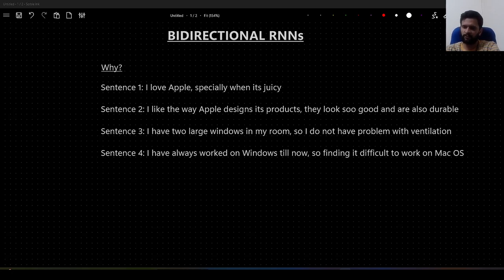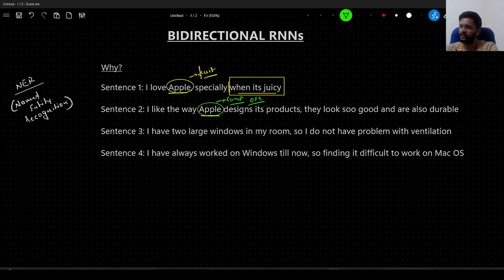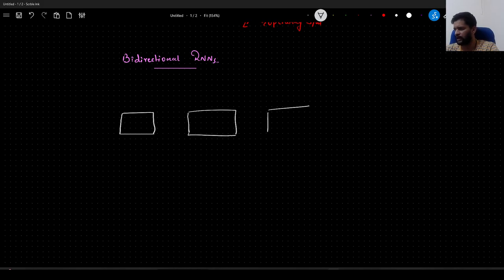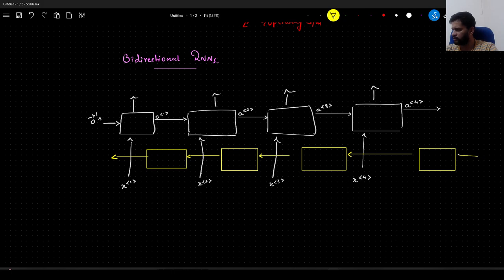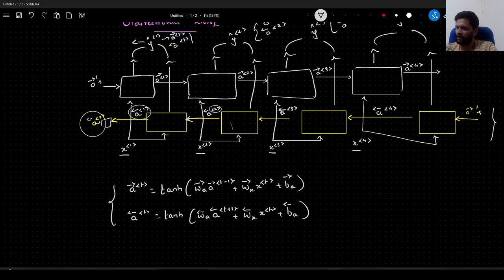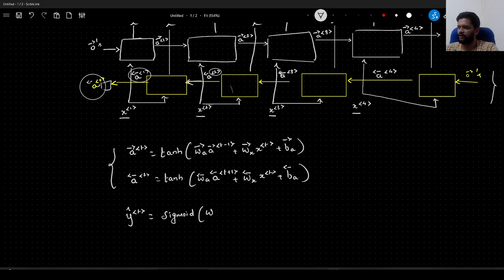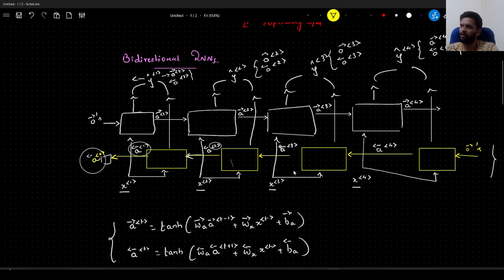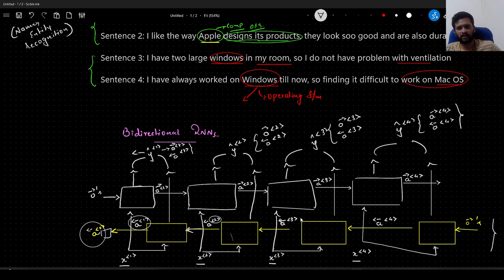Bidirectional RNN | Bidirectional LSTM | Bidirectional GRU | How they work?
In this video, you will understand how a bidirectional RNN Works, this idea remains same and you can have LSTM blocks or GRU blocks instead of Simple RNN blocks.